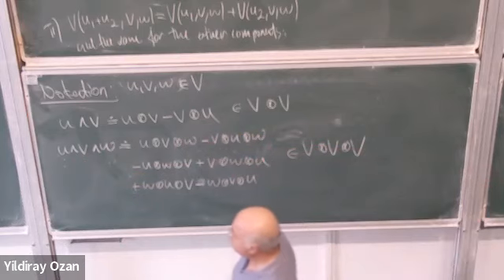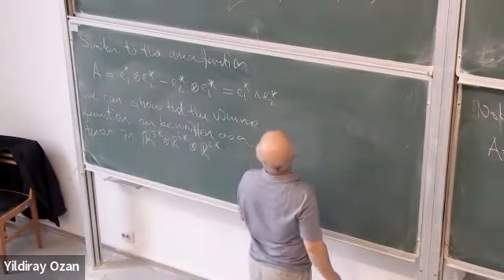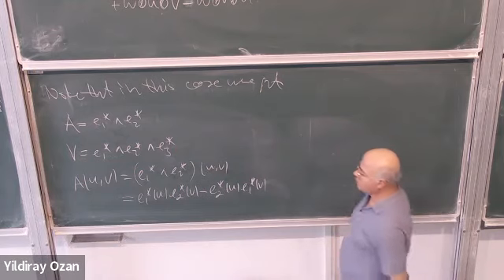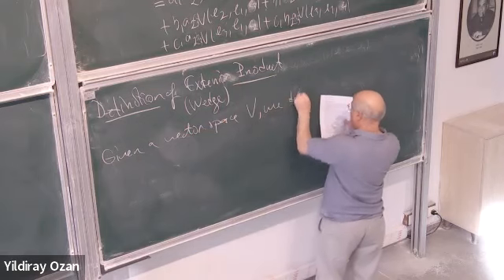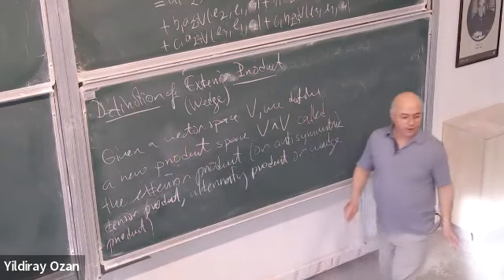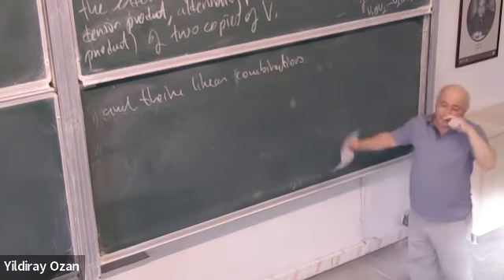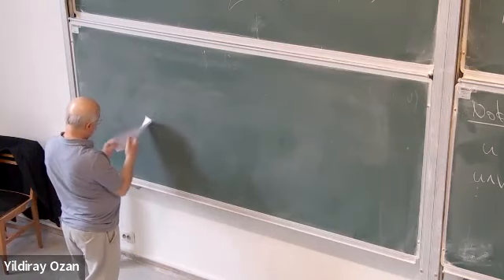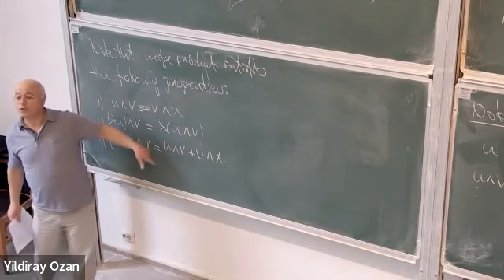Math 261-27 METU Mathematics Department- Linear Algebra I - 2022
Section 2.2: Exterior Product, Definition-1